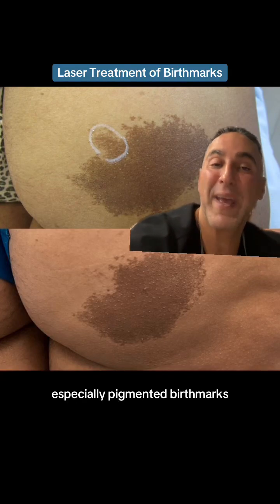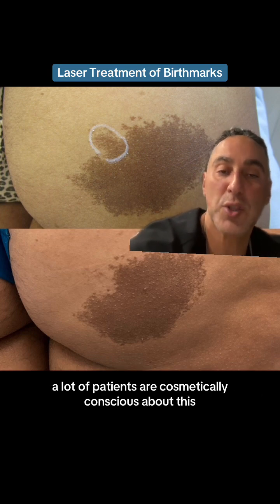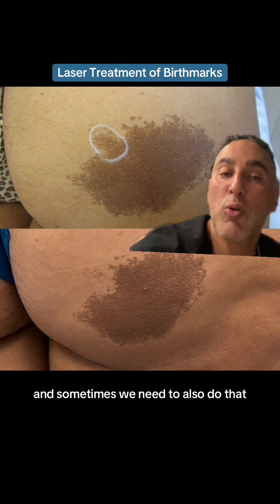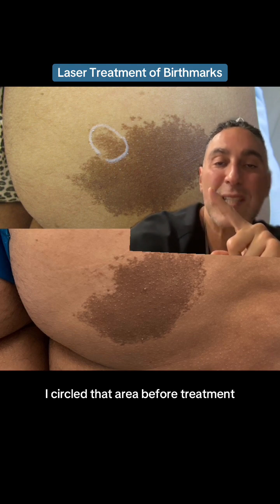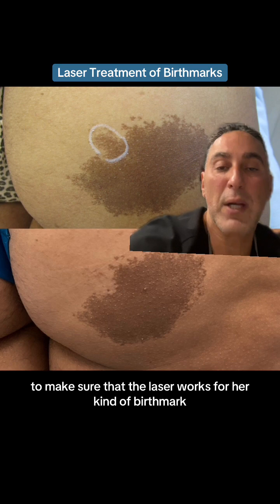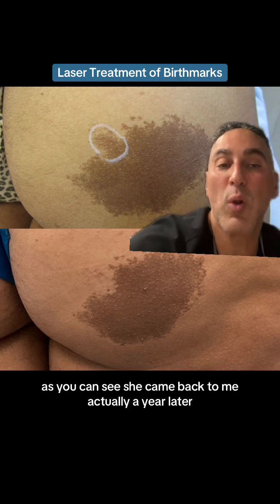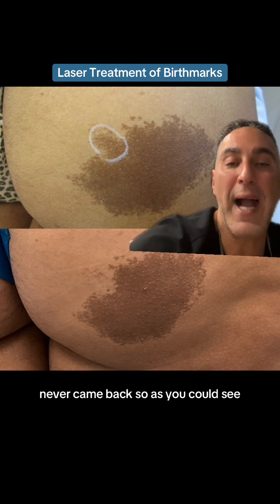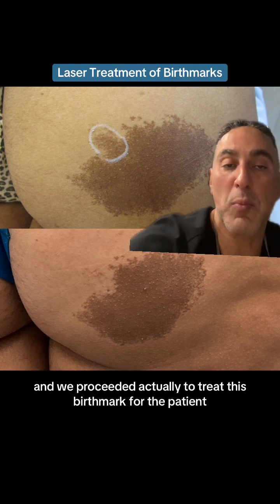Laser Treatment of Birthmarks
As a leading laser dermatologist in the country, I treat a variety of birthmarks with a variety of lasers in our practice. Pigmented birthmarks are varied in nature, each having its own personality and level of response to lasers. In this patient, we wanted to ascertain the efficacy of our pigment laser on her birthmarks, so we did a test spot in a precise location to see the amount of clearing. You can readily see the island of clearing where the laser test spot was performed.

Pain Level: 0
Recovery Time: 1 week of scabbing
Number of Sessions: Variable
Duration of Results: Variable
Procedure Name: Q-Switched Alexandrite laser treatment of pigmented birthmarks